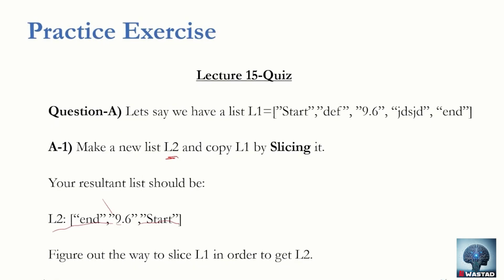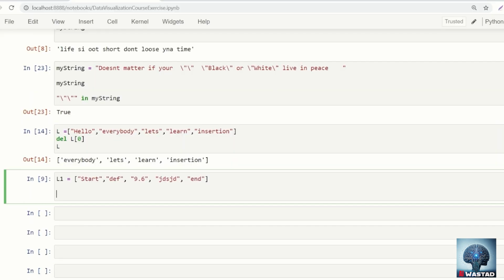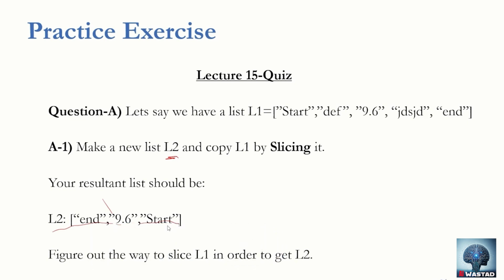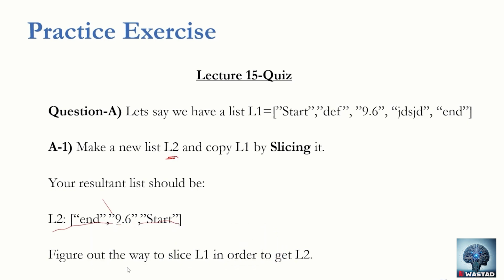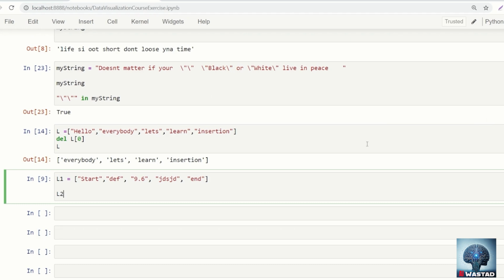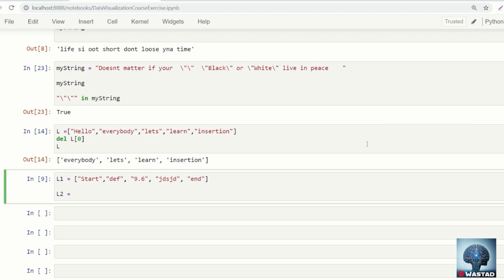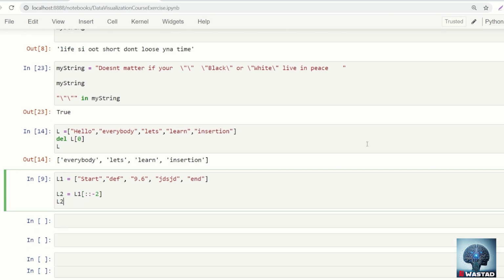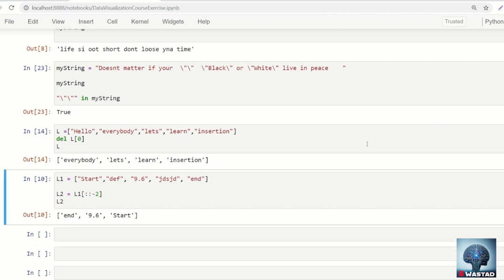Data Structure Python| Jupyter notebook Python|AI Coding